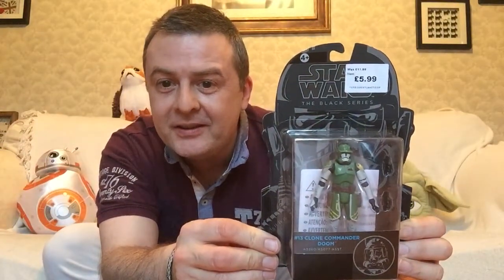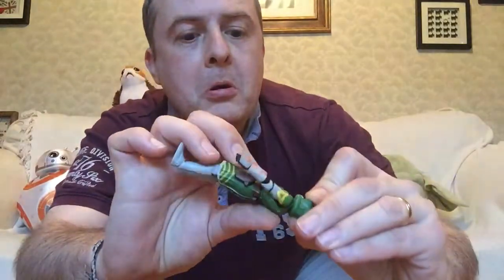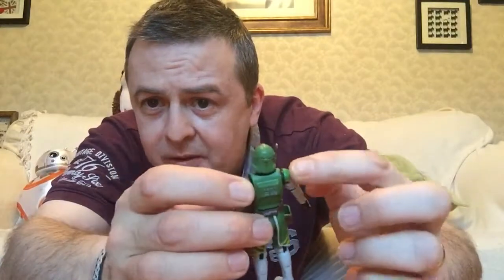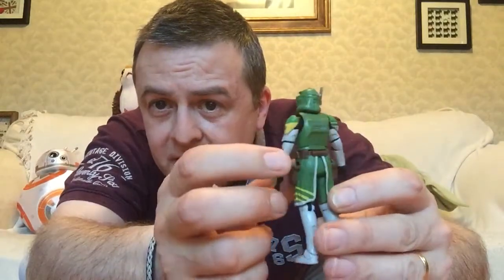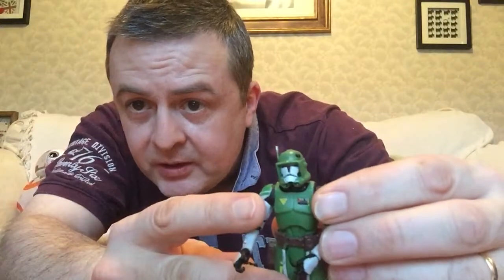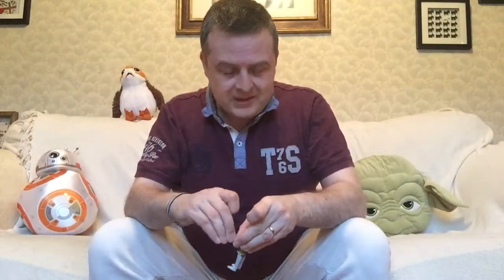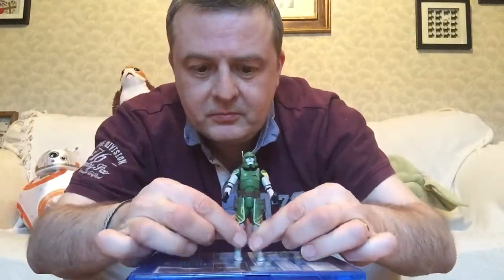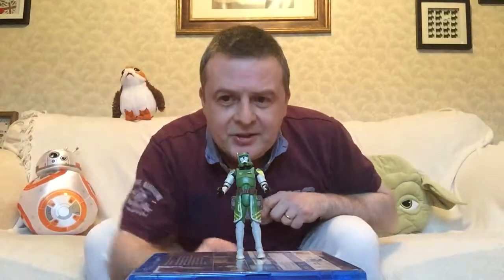Commander Doom: The Black Series - unboxing and review!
The newest recruit!